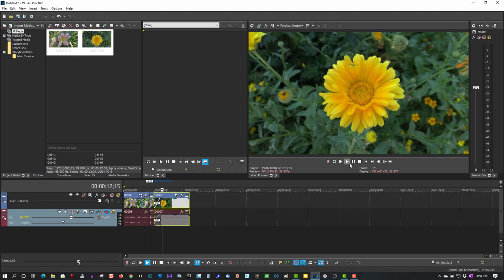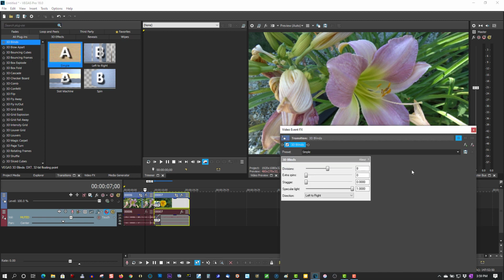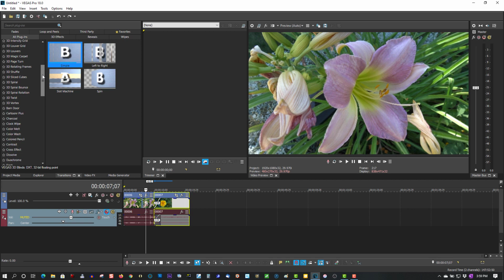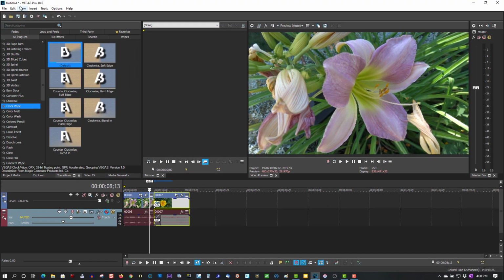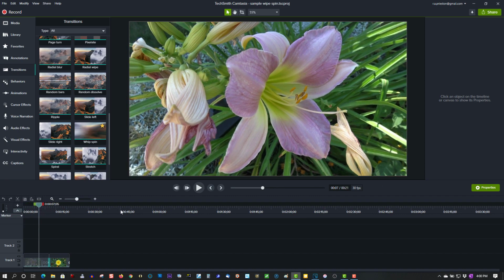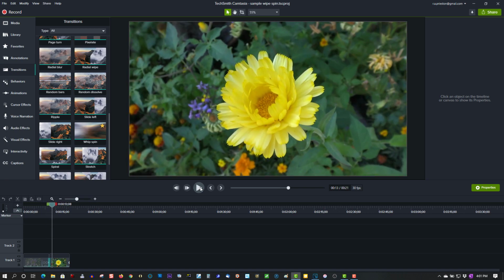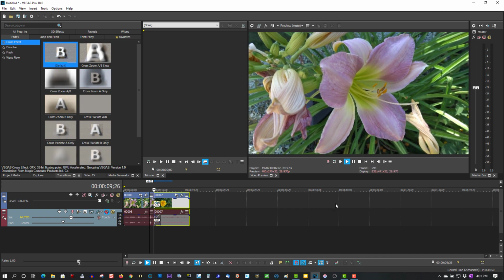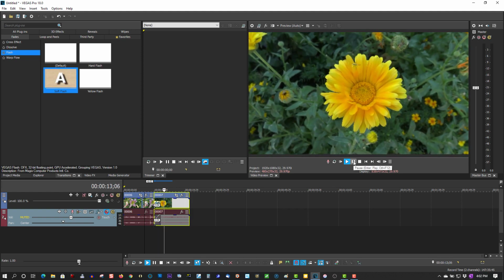Transitions Vegas Pro 18 - My Opinion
Hi guys, just my 2 cents on Vegas Pro transitions and how to apply them.  If you feel I am wrong, speak up and let me know 😀